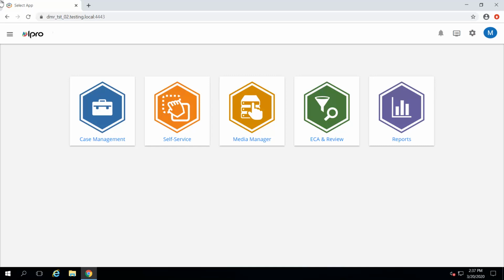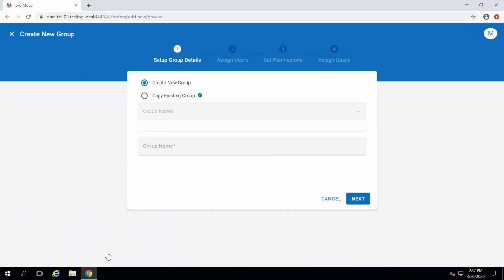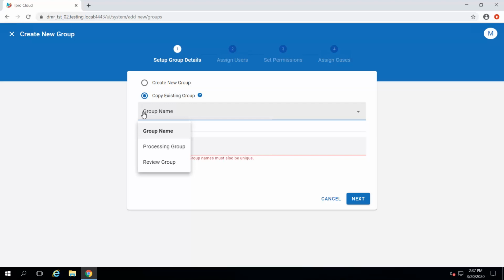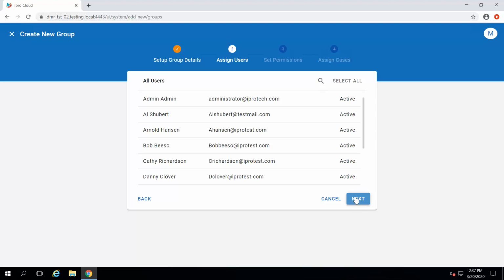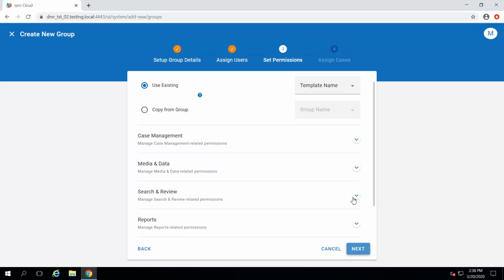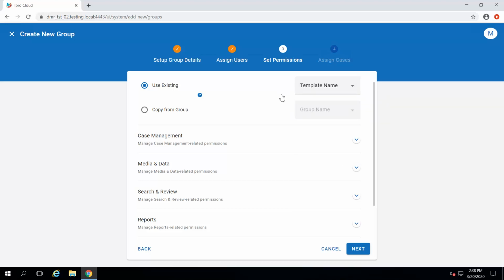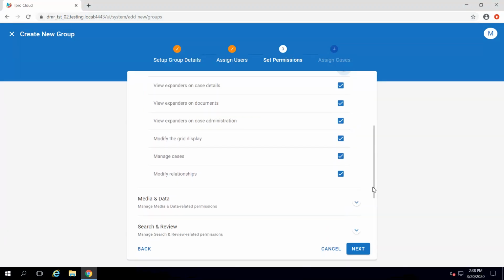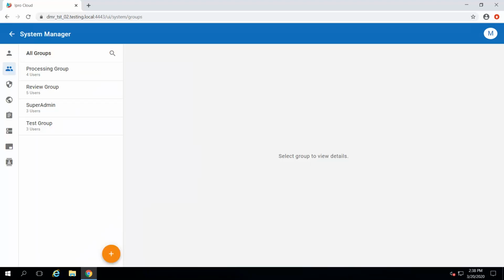IPRO | Open Discovery - Create New Group